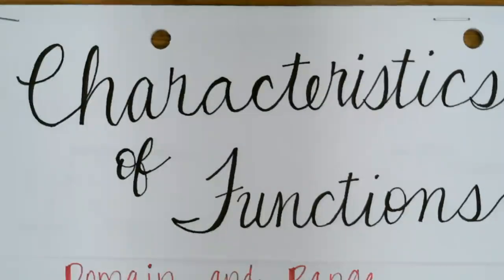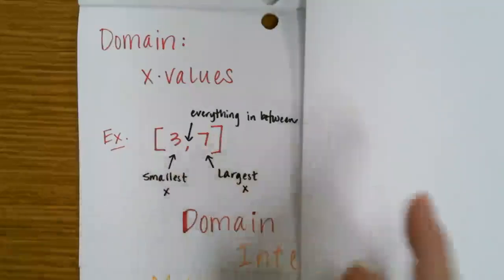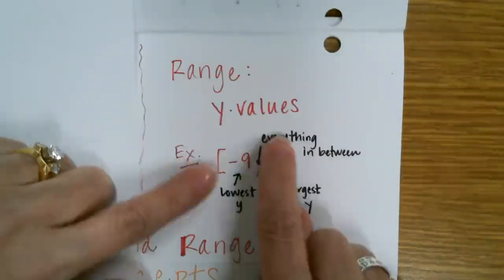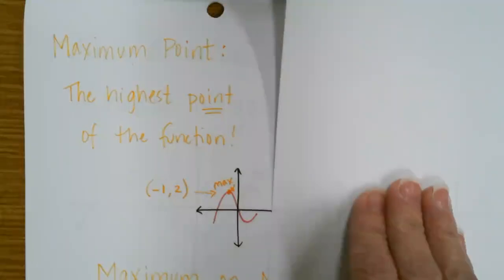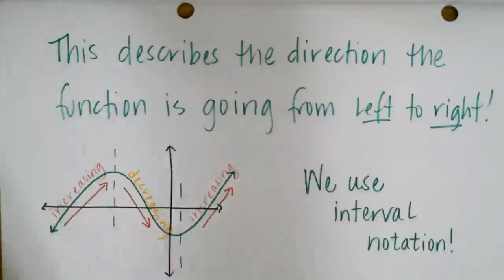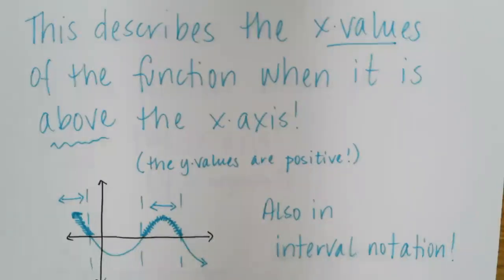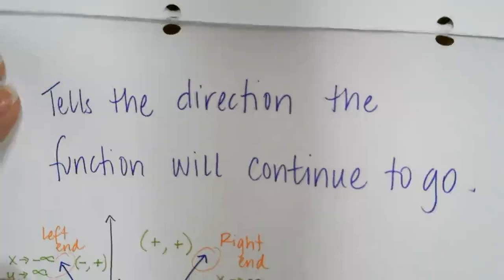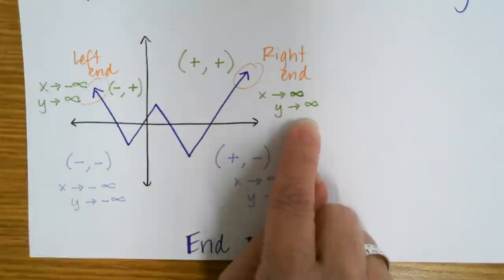16 Characteristics of Functions Flipchart 1